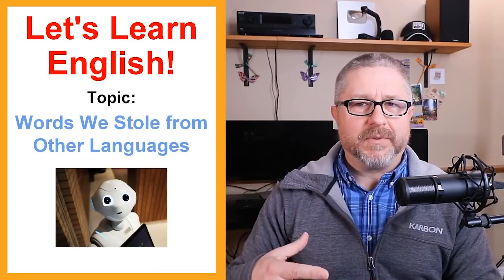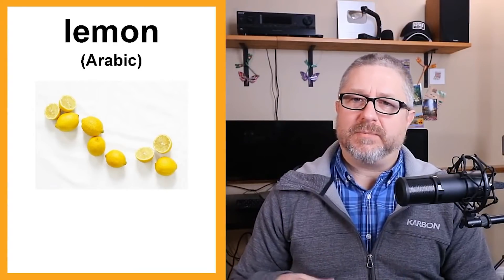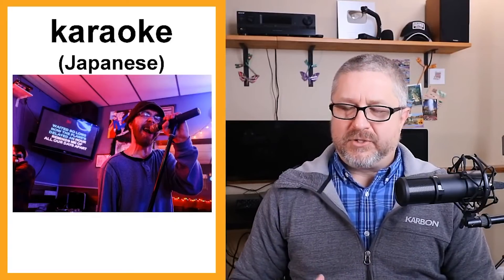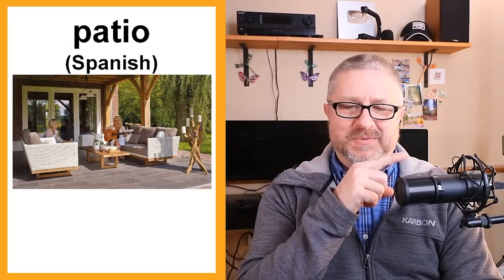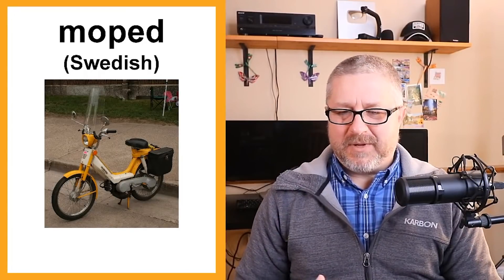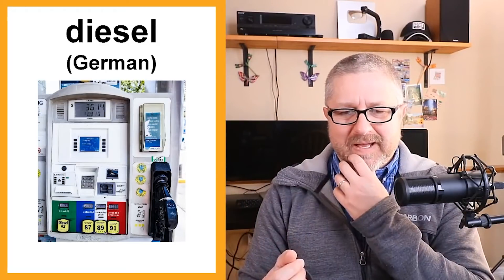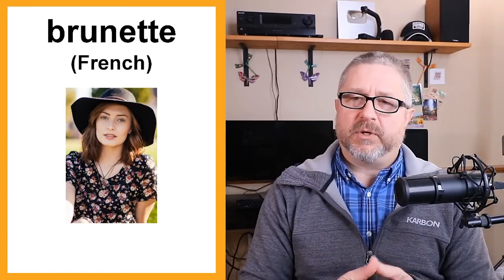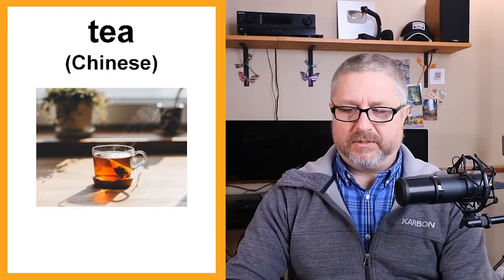Let's Learn English! English Words That We Stole From Other Languages (Lesson Only)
In this English lesson I will help you learn English words that originally came from other languages.  They may not quite look the same, the may not mean the some, and the certainly won't sound the same, but all of these words do originally come from another language.

There are many loan words in English that originally come from the French, Spanish, Dutch, Arabic, Japanese languages.  As you learn English you may find the odd word that is from your own language. The English language has historically quite often borrowed words from other languages for certain things.  In this English lesson I will teach about 40 words that have been taken from other languages.

This was an enjoyable English lesson for me create and I'm sure you'll enjoy it a lot. It is, of course, much more than a simple English vocabulary lesson. I'll define each word, and make sure that I also give many example sentences.

I hope you enjoy this English class where you'll learn where some English words came from!

Becoming a member at every level has these benefits and perks:
1) For 10 minutes or more at the end of each live stream you will be able to participate in the "Members Only" chat.
2) A cool crown beside your name during live streams and when making comments on videos.
3) Your name in green during live stream lesson chat.
4) You will have access to a members only video each Wednesday called, "Wednesdays with Bob". These are behind the scenes bonus videos with full English transcripts for your listening practice.
5) A full transcript for every Tuesday video.
6) Access to a slower version of every Tuesday video with high quality audio and large easy-to-read English subtitles.
7) At least one worksheet for each Tuesday video to fill out while listening. (Great for Teachers!)
8) From time to time access to worksheets and games on Quizlet for each Tuesday video.

✅SEND ME A POSTCARD:

Smithville, Ontario
Canada
L0R2A0